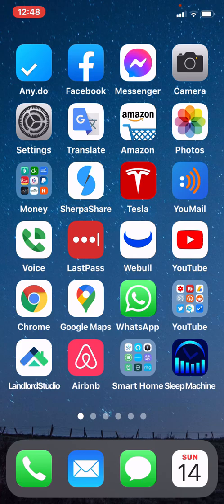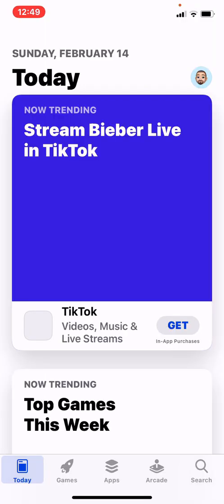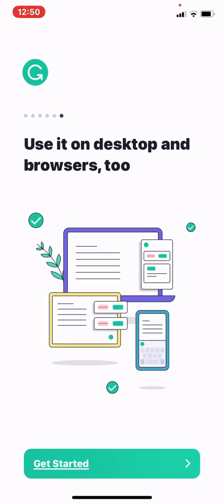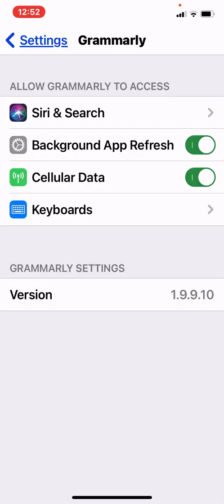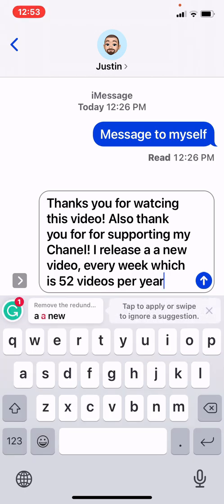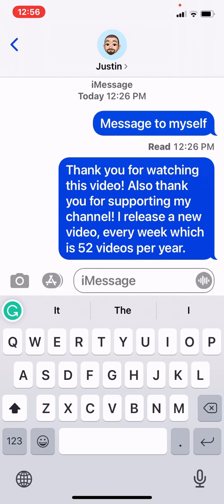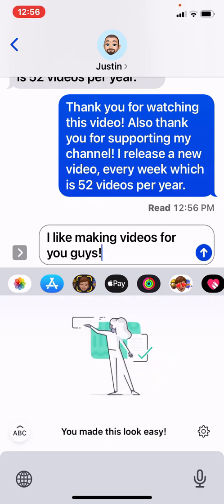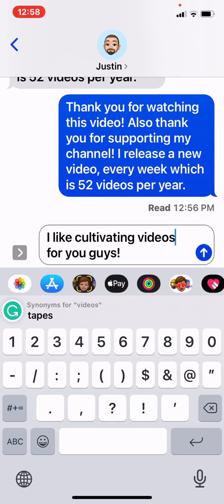Best Phone Keyboard for Android and IOS | Grammarly = Smarter! (2021)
In this video, we are going to be installing the Grammarly keyboard app on our phones so we can write better and edit faster! So what is the best grammar and spell checker out there for your android or IOS phone? I think Grammarly is one of the best spelling and grammar checkers out there and it is FREE to use! This Grammarly keyboard review includes my thoughts and how I actually use this grammar checker for my personal and business life. I also show you what Grammarly looks like and how you can use it on your phone!

Grammarly also has an app for Microsoft Office products like Word, Outlook, and even your Google Chrome browser. It's also free to use on all of these applications so you have nothing to lose! Just install the app and see what it can do for you!

As I type this video description I am using Grammarly and it's helped me with at least 10 issues so far!

Step 1

Step 2

Step 3